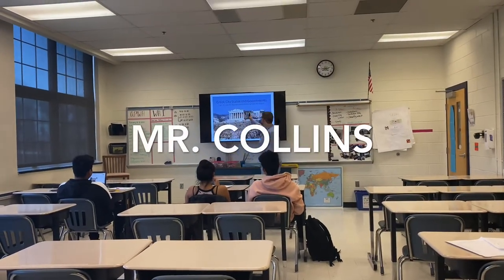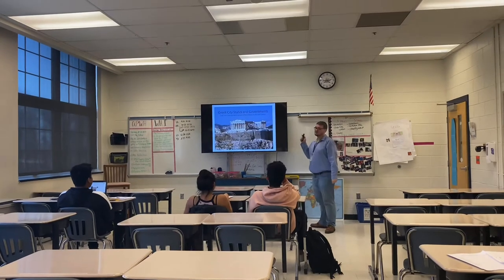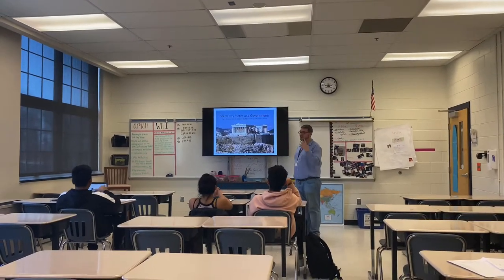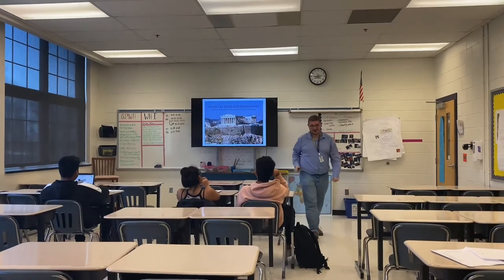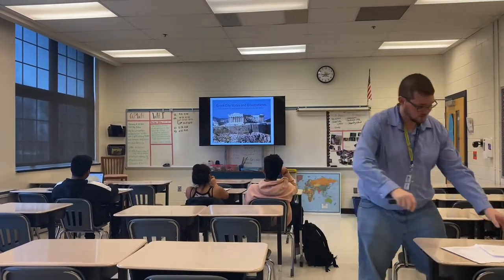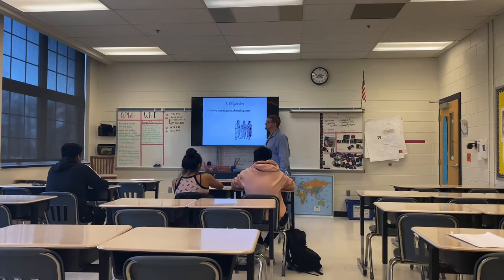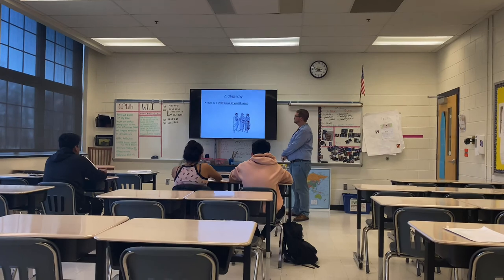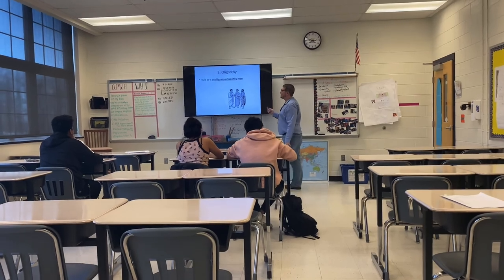February 24, 2020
Zach Teaching Clip